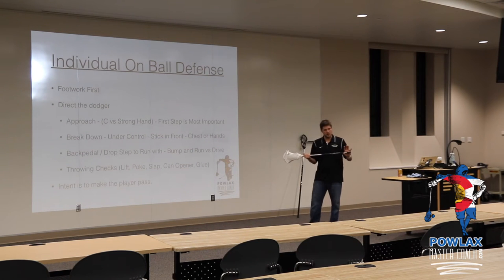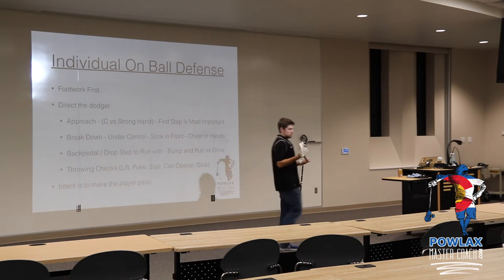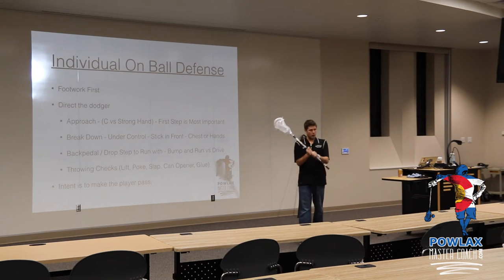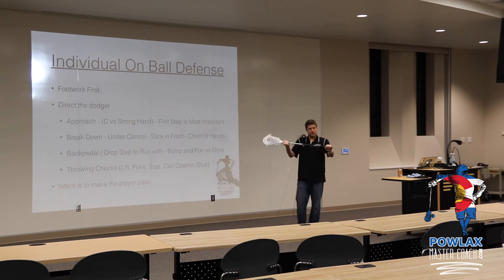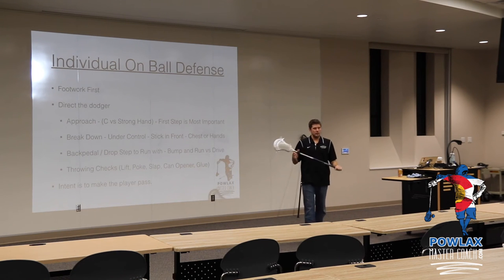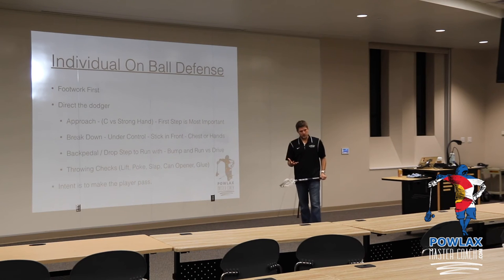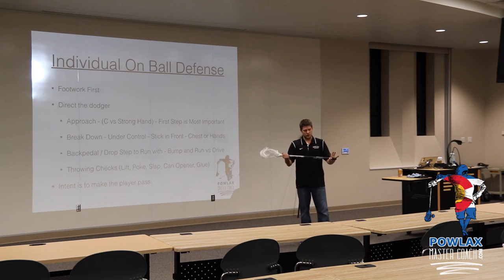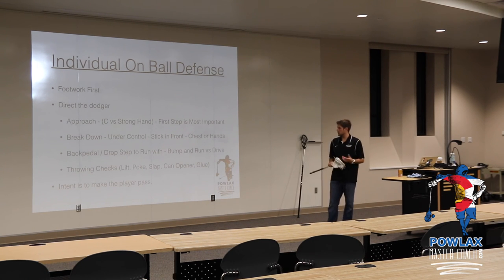Short Stick Defensive Hand Position | Lacrosse | POWLAX Coaching Clinics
PowlaxMasterCoach.com | Break down with hands up and apart, stick out, and punch with fists, don't jam players.